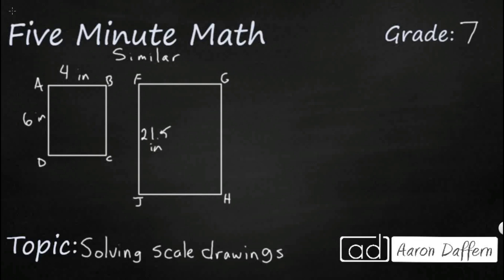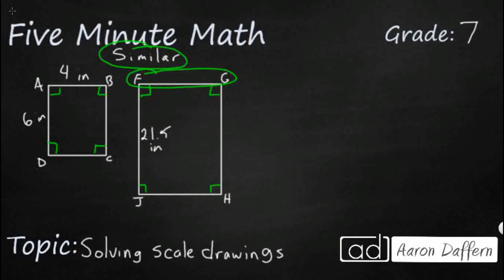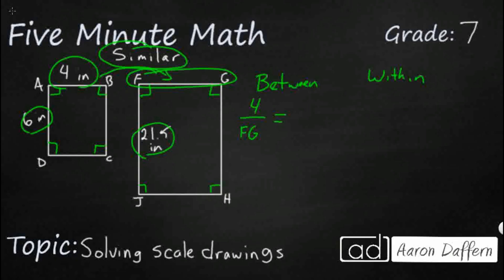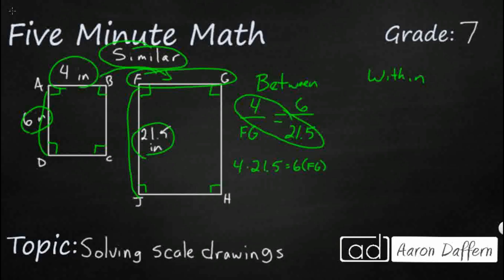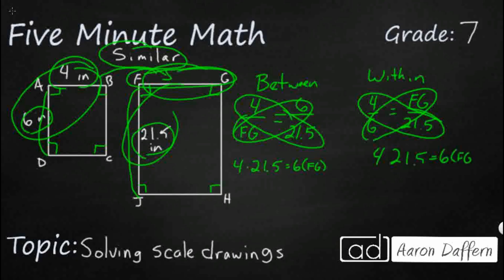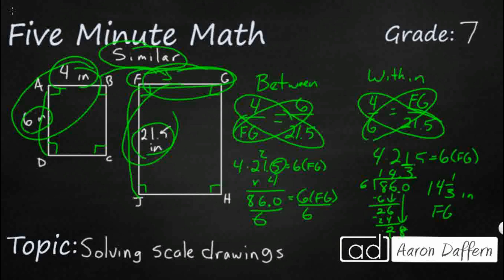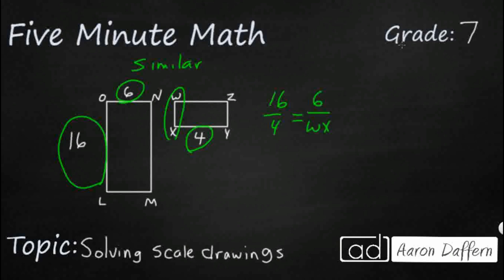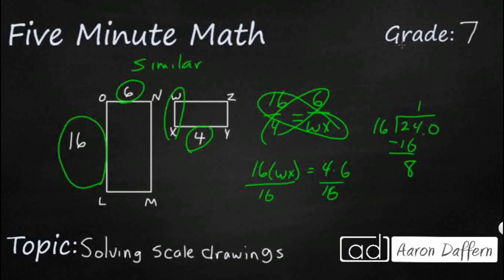7th Grade Math Solving Scale Drawings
Learn how to solve scale drawings, including rotated objects, using two examples.